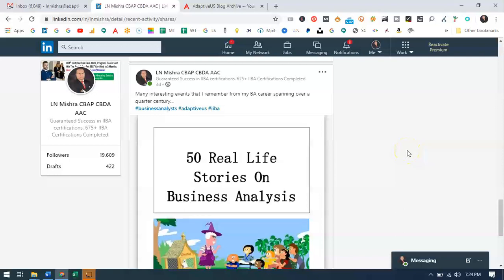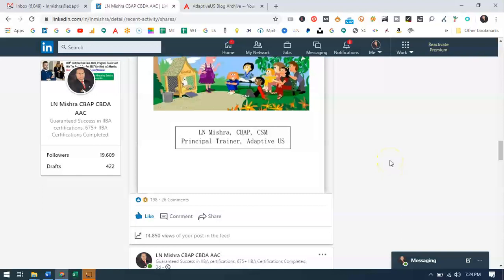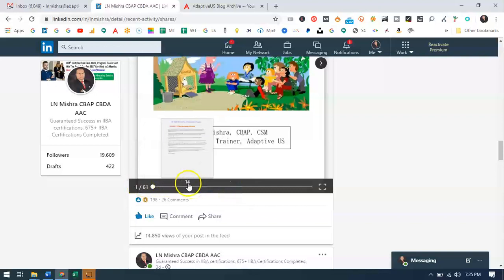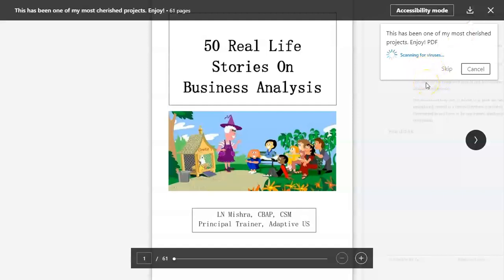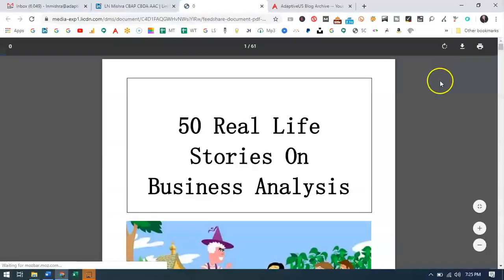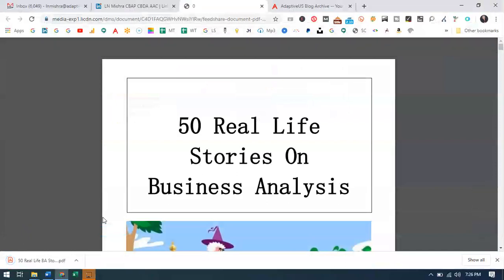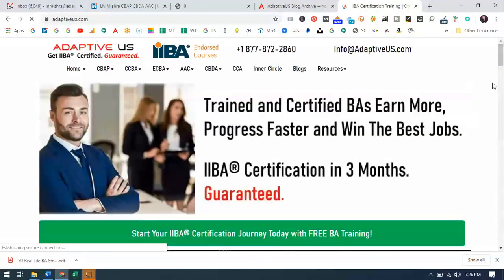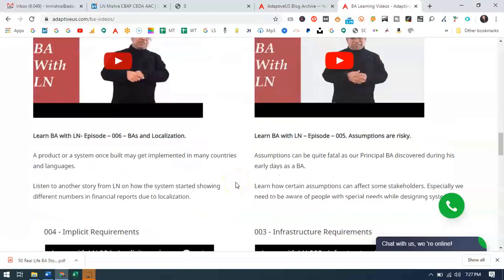How to download LinkedIn Documents | Adaptiveus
How to download LinkedIn documents.